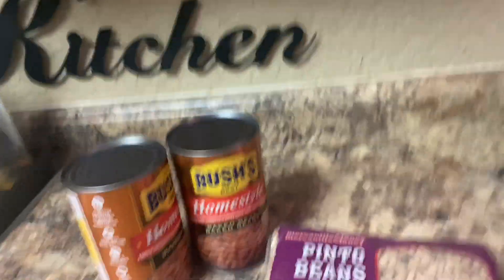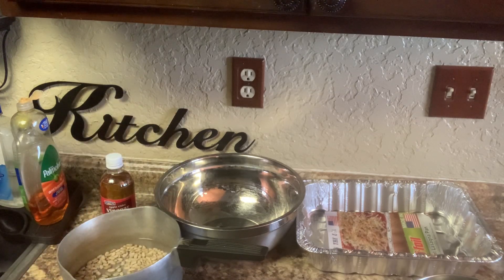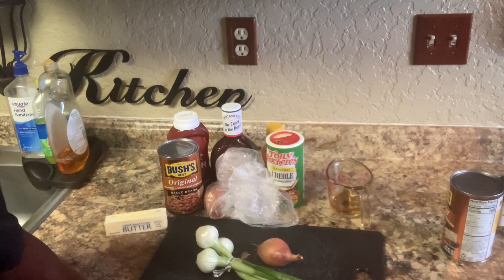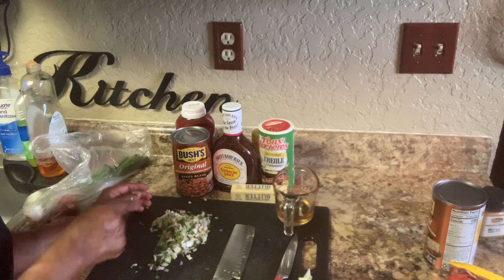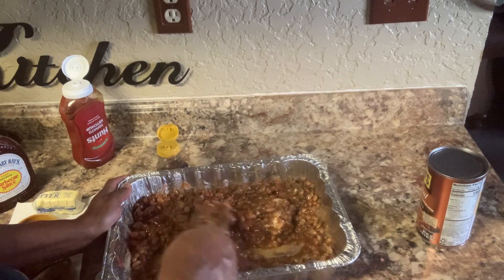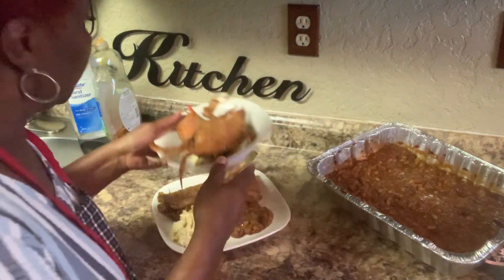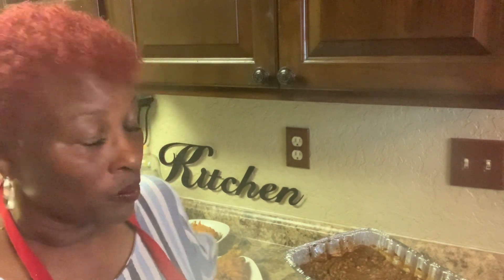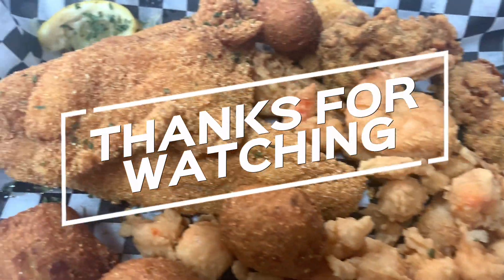Baked Pork ￼Beans And Red ￼Beans Baked Together￼